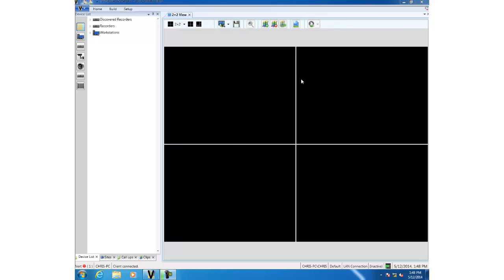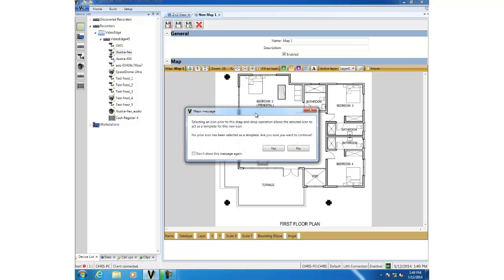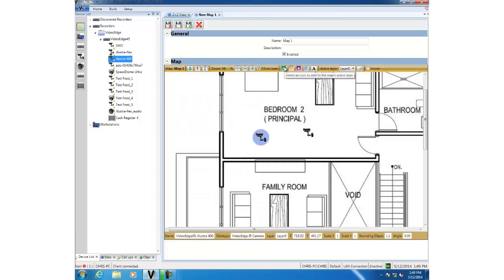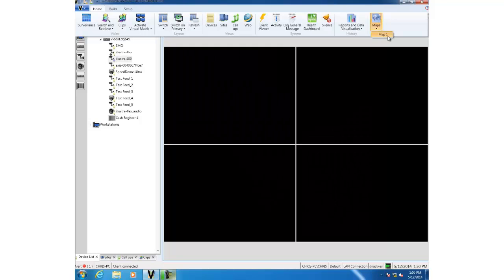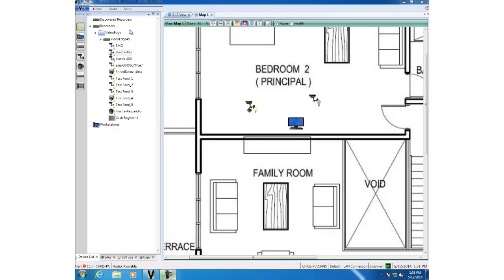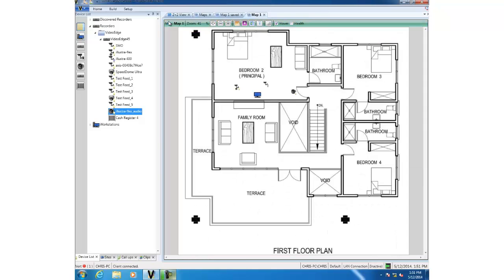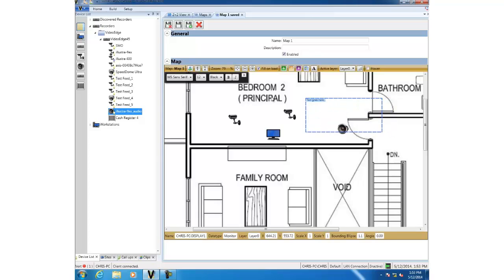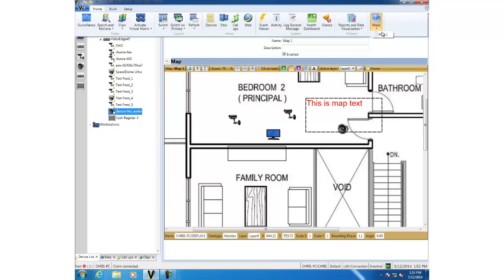victor and VideoEdge Training - Map Function Enhancement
Looking at the new features added to the maps in victor 4.5 . These are: drag and drop devices from the device list, cloning configuration to devices of the same type, dragging onto monitors on maps acting as 'send to', addition of refresh button when map is edited while it's open, and adding text to the map.